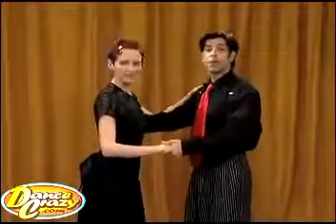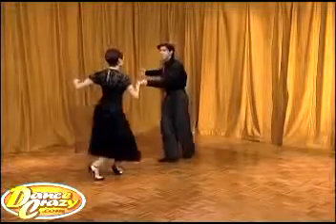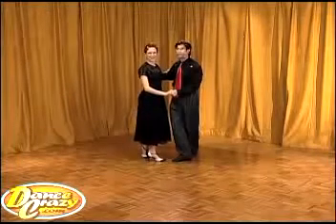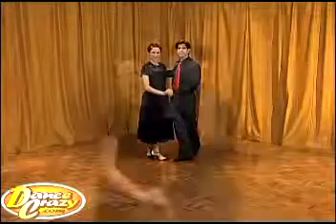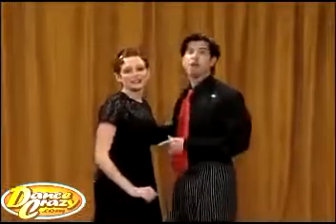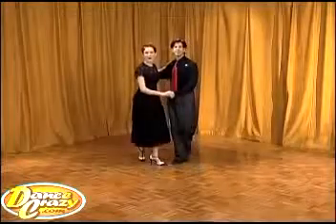Instructional Swing Dance Pattern for Beginners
My fiancee and I have been swing dancing for two years and decided to make an instructional video for my college English Class. The following times ...

Learn to Swing with DanceCrazy.com's comeplete and step-by-step guide to swing dancing. With complete breakdowns, insider tips, and closeups from all ...

This features Jordan instructing and model Nancy. This lesson shows how to dance basic swing and get those feet ...

For more Swing basic steps visit Learn the East Coast Swing basic dance step in this video online. This is the triple swing ...

On you can download a free 30 min long instructional video. This is the video that introduces the product.

Instructional Video for Basic Country Swing Dancing Moves including: Basic, Spinner